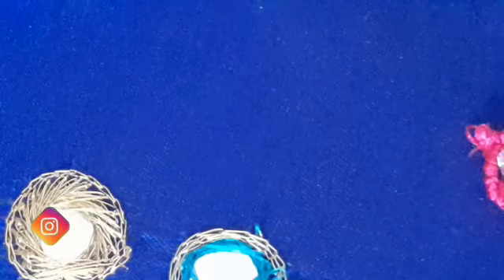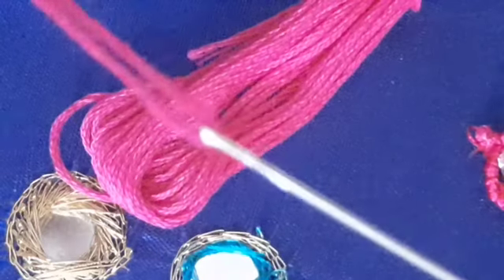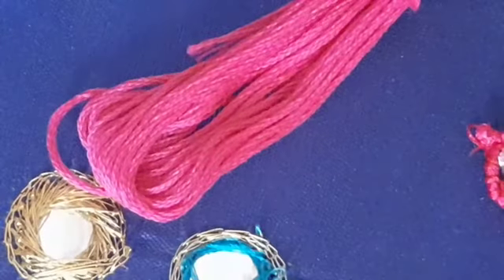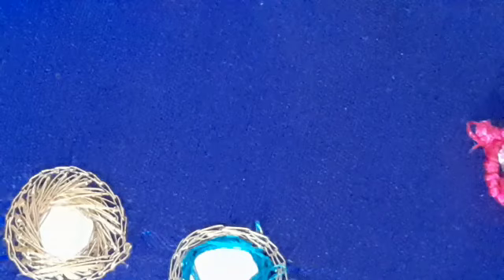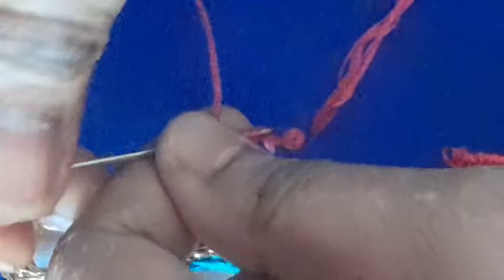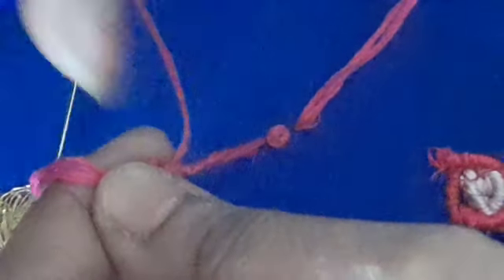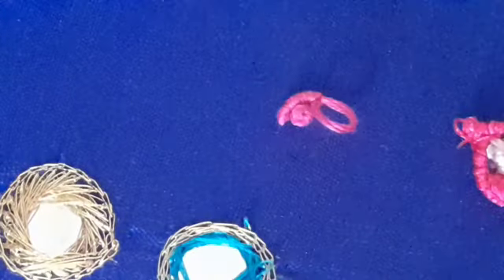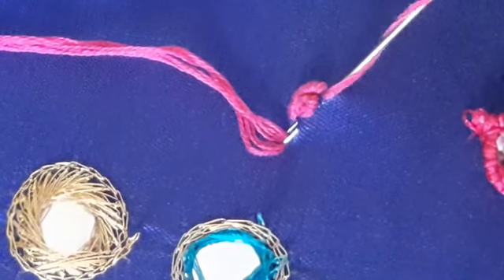Aari class - 46 | Bullion Rose 🌹 flower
Hi My Beautiful viewers❤️❤️❤️
I'm Sneha Raghugowda from karnataka. I started my channel in July 2021. In my channel you can watch videos like cooking, drawing,  paintings, DIY, crafts, shopping,  stitching, Aari work, Traveling nature place n temples and daily vlogs..

Lots of ❤️❤️❤️❤️❤️
Sneharaghugowda